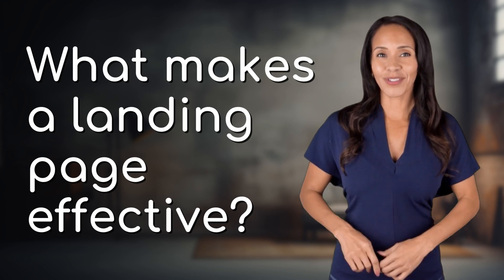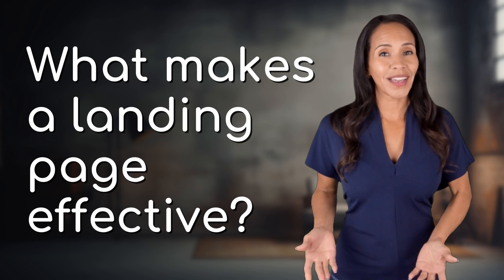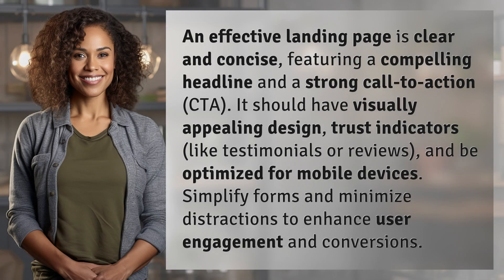What makes a landing page effective?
Mastering Landing Page Success 👉 Landing Page Tips 👉 Learn the key elements of a successful landing page, from compelling headlines to streamlined design and optimized mobile layout. Boost conversions with trust indicators and clear calls-to-action.

Laura S. Harris (2024, June 2.) What makes a landing page effective?
    🌐 AskAbout.video